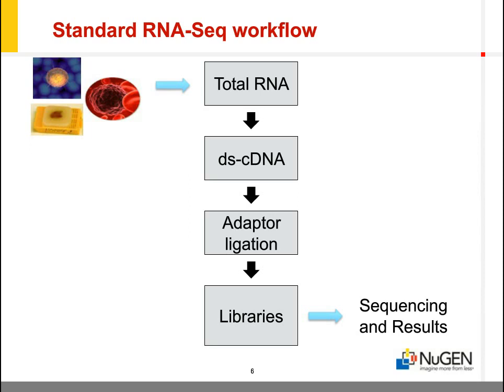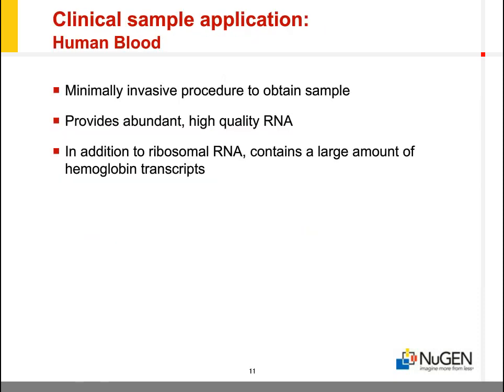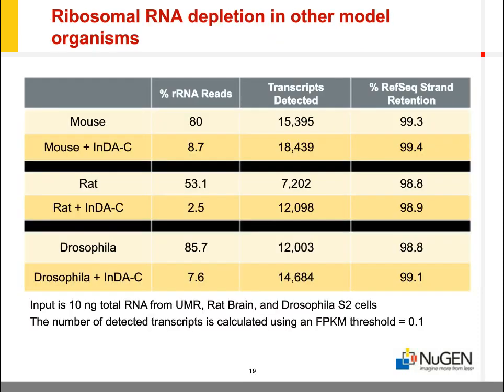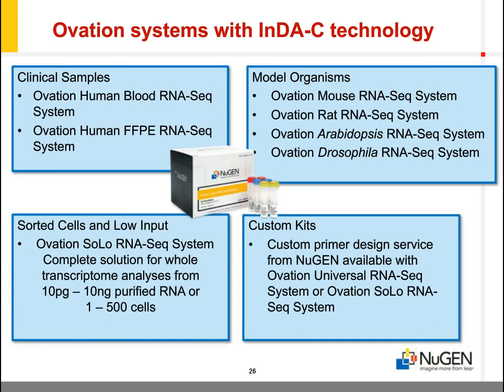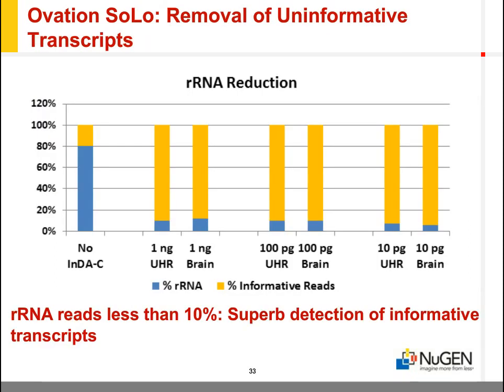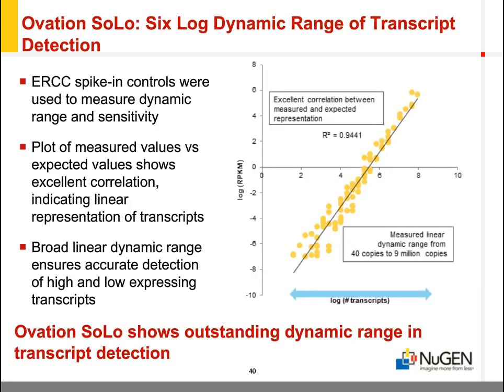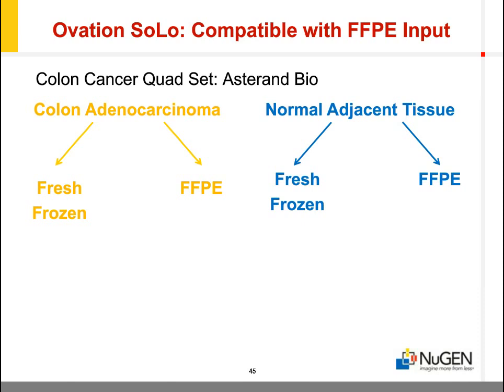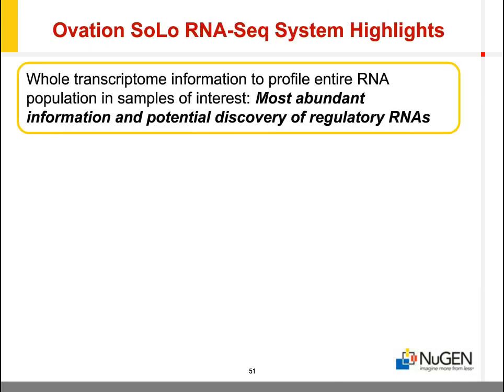Get Rid of the Noise 08June16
A description of NuGEN's Insert Dependent Adaptor Cleavage (InDA-C) technology for targeted depletion of any transcript species from any organism using sample inputs down to a single cell.